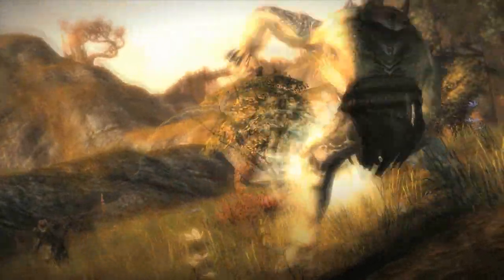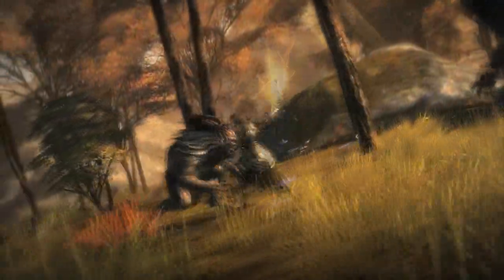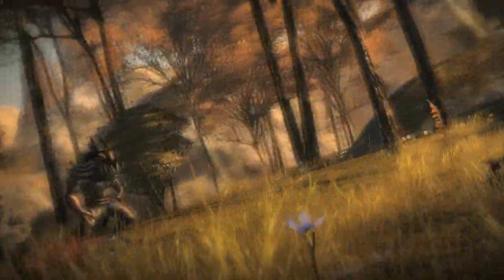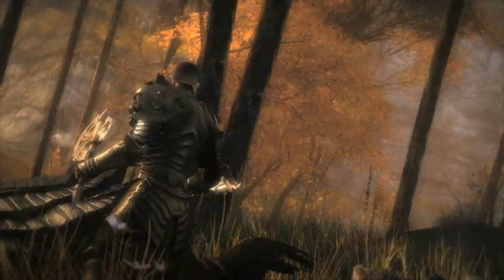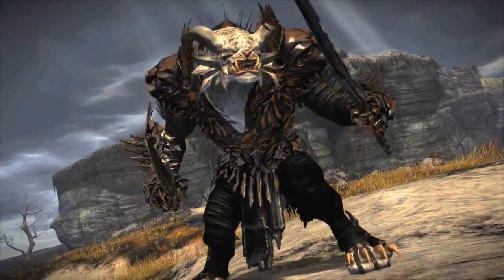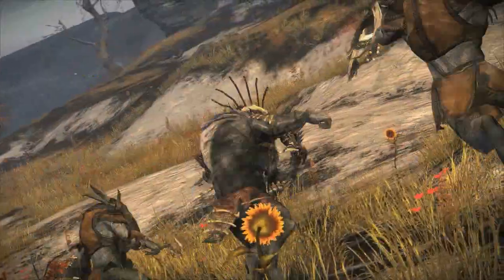Guild Wars 2 Proffession Description: Warrior (HD)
A 50th Video Series Beginning"

Subsribe!

IGN: Cors Sin Apprentice